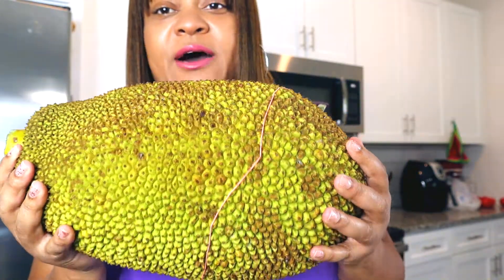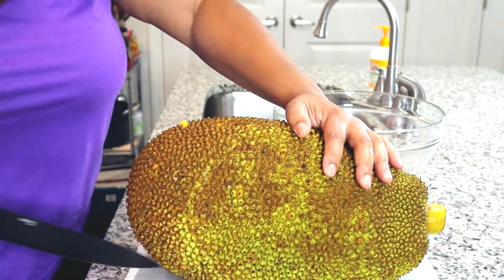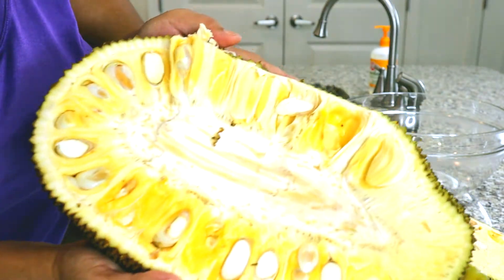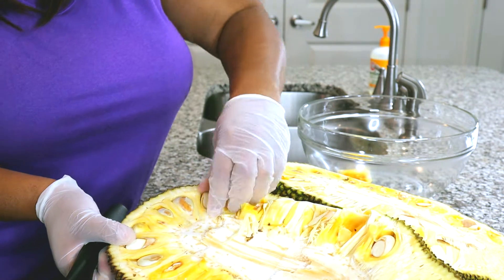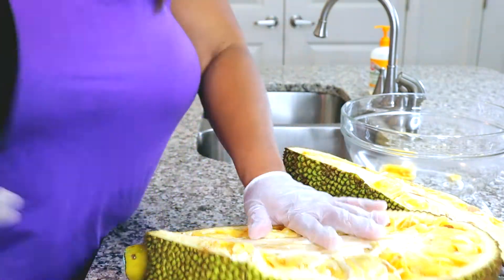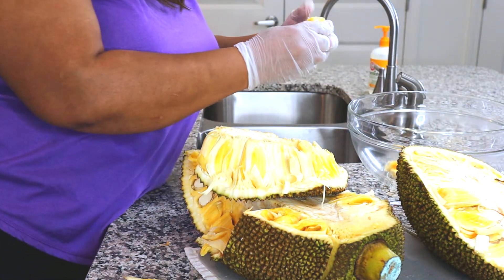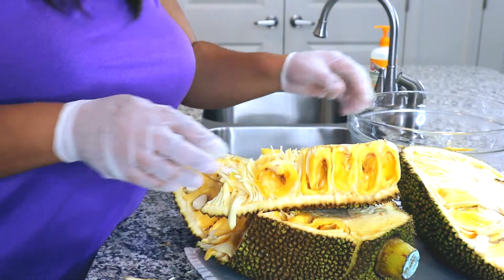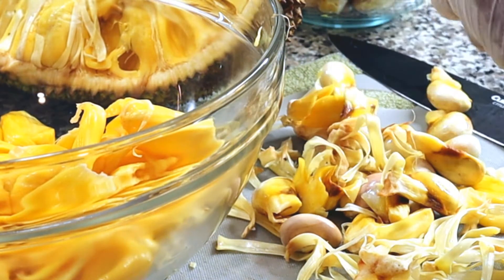How to open a Whole Jackfruit | Tanny Cooks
I love Tropical exocticfruit! I have seen wedges of jackfruit shrink wrapped for sale in markets before, but this was my first time buying a whole jackfruit and cutting it open. It is definitely intimidating, but soooo very delicious! There are so many recipes that can be made with this yummy fruit.

**Small appliances**
Large Deep Fryer (3 baskets)

**Cookware**
Pyrex Mixing bowl Set with lids
Black Stone Pot set w/stainless steel handles
Stainless Steel Pot set w/ pouring spouts